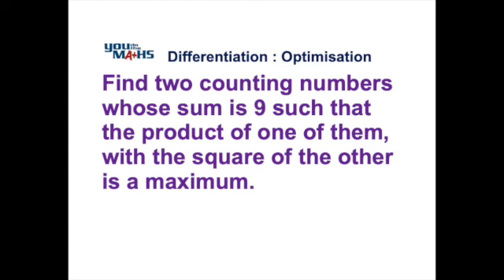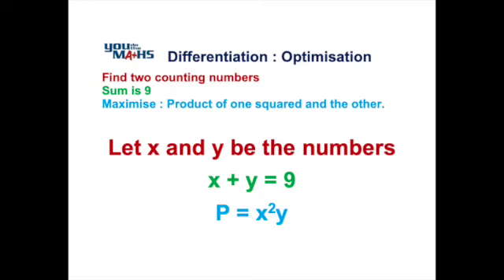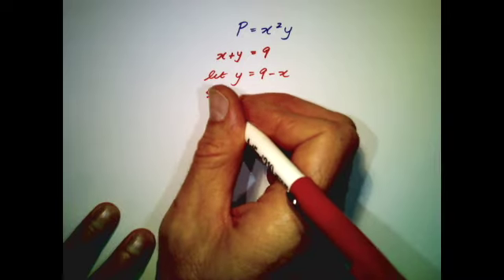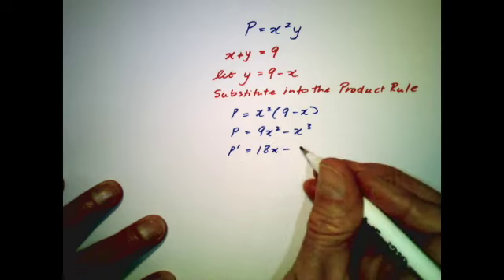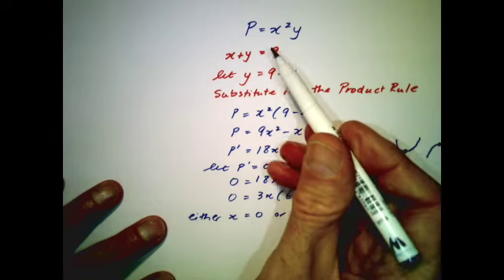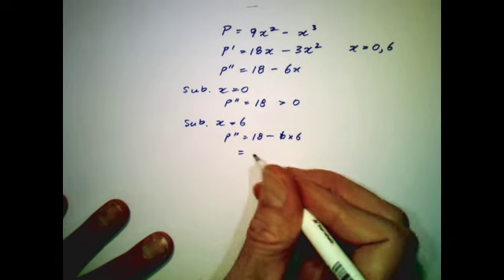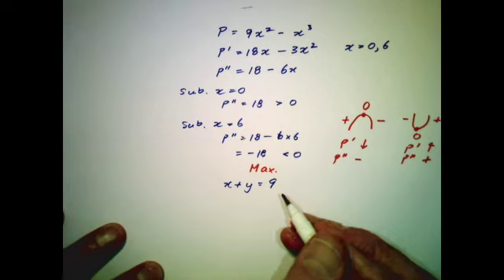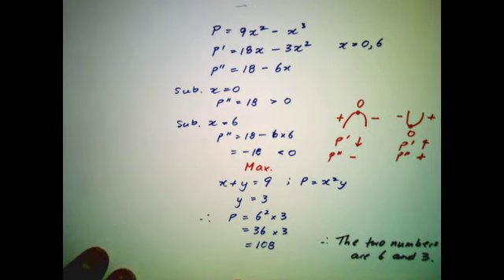Differentiation : Optimisation 1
This video works through an example where differntiation is used to determine an optimum (maximum) solution. The differentiation involves a basic polynomial. First and second derivatives are used in this example.